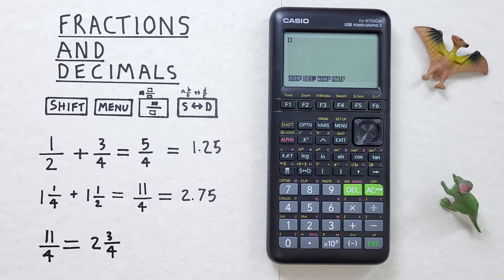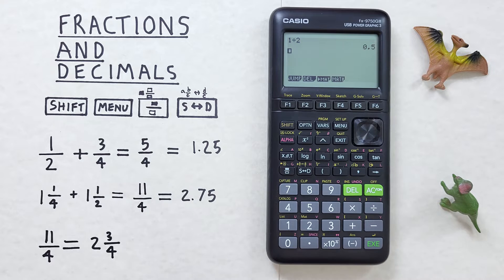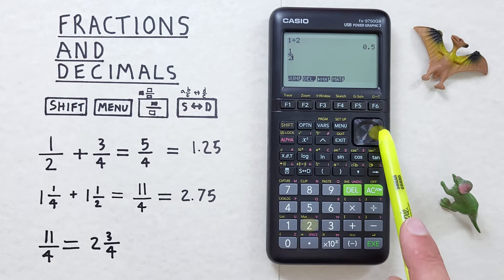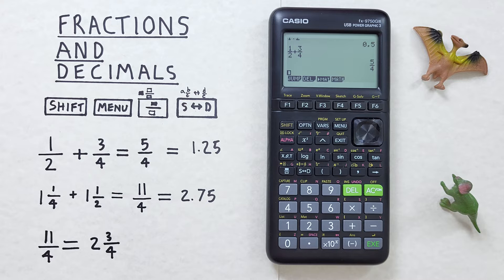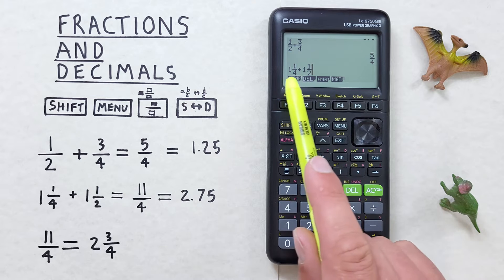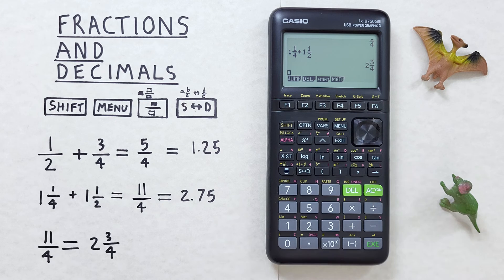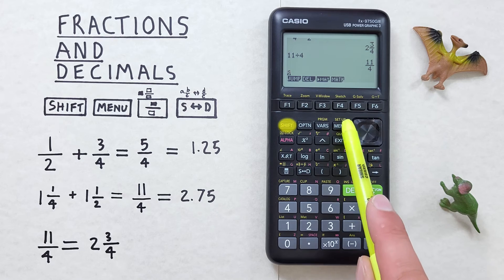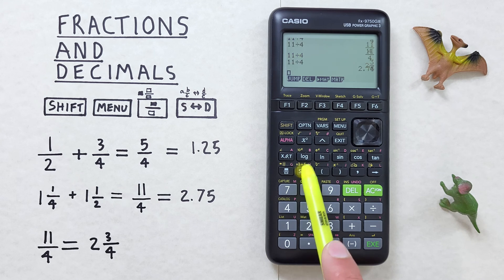How to convert between Fractions and Decimals on the Casio fx-9750GIII Graphing Calculator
A quick tutorial on how to enter and convert between fractions and decimals on the Casio fx-9750 G III Graphing Calculator.

Contents:
0:00 Intro
0:20 Buttons used
0:44 Changing between Fractions and Decimals
1:13 Entering Fractions
2:17 Entering Mixed Fractions
3:32 Converting between Mixed and Improper Fractions
4:28 Default answers to Mixed Fractions
5:24 Outro